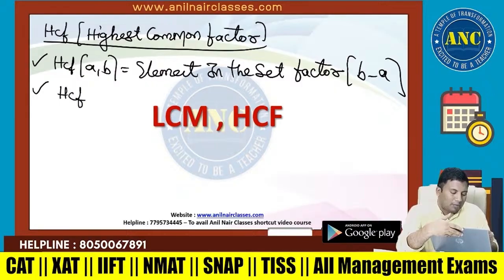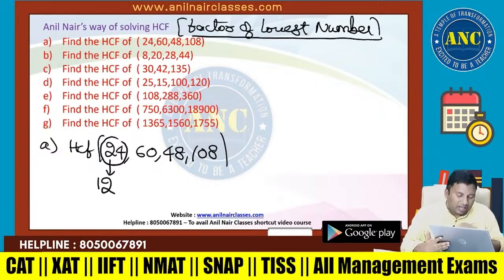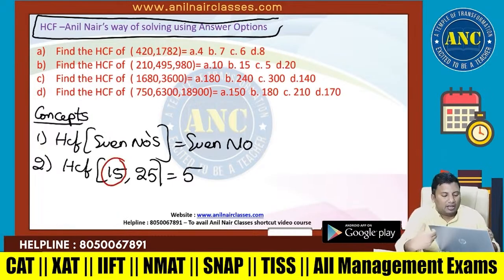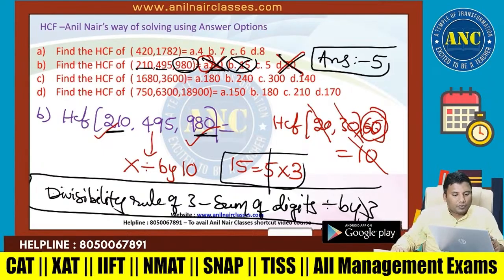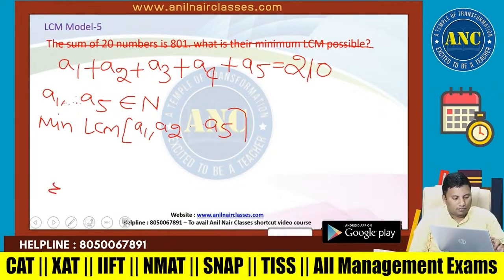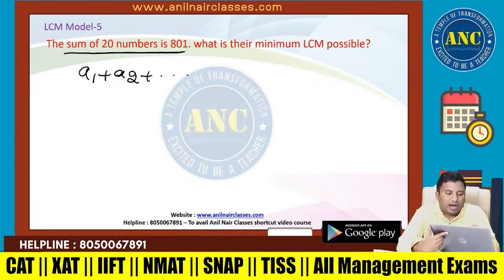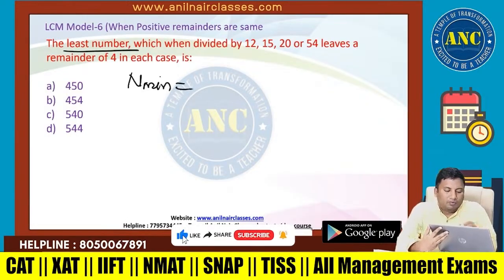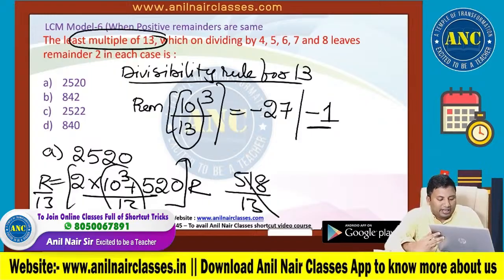🔴🔥 H.C.F || Concepts & Tricks || Anil Nair Sir || CAT-25 & Other MBA Exams , IPMAT